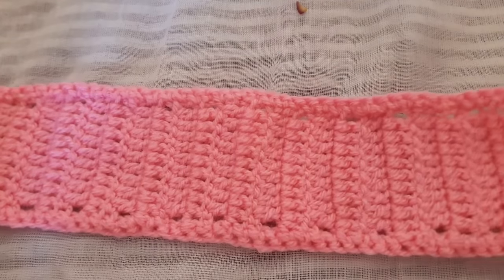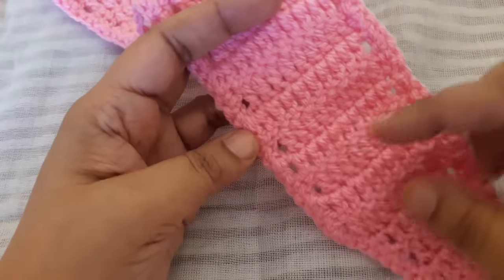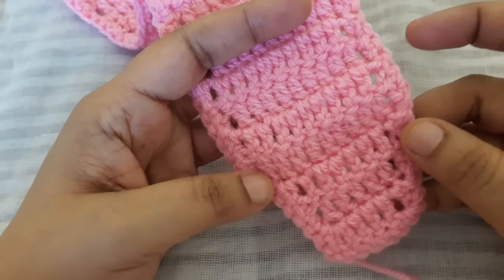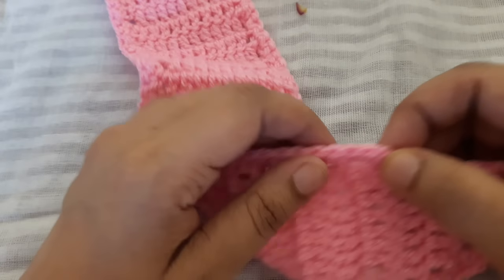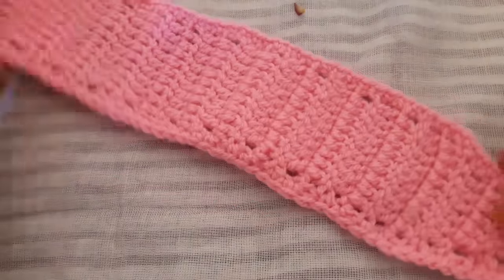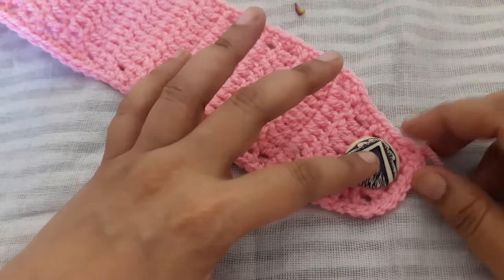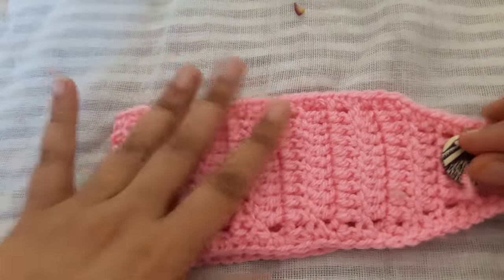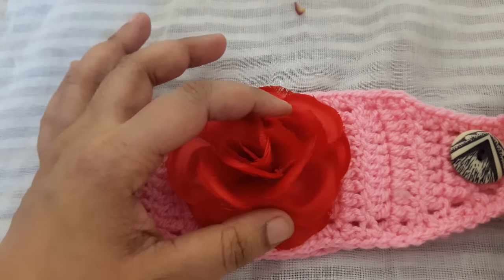How to make a crochet head band -3